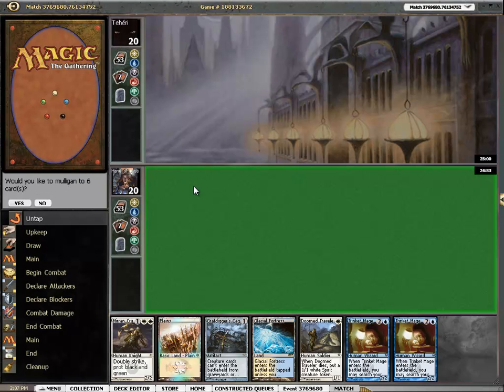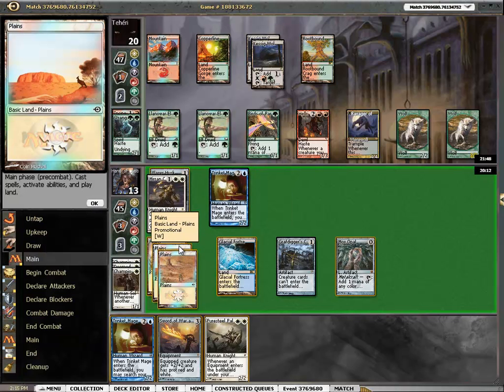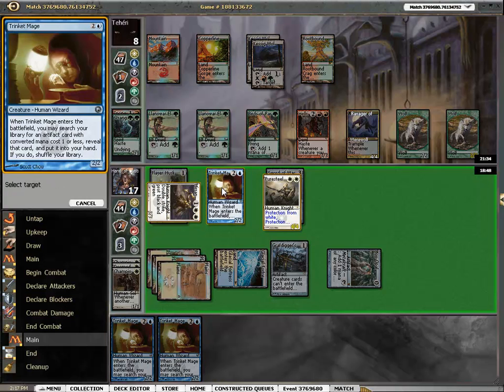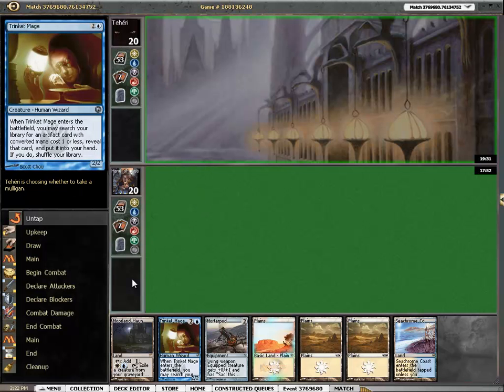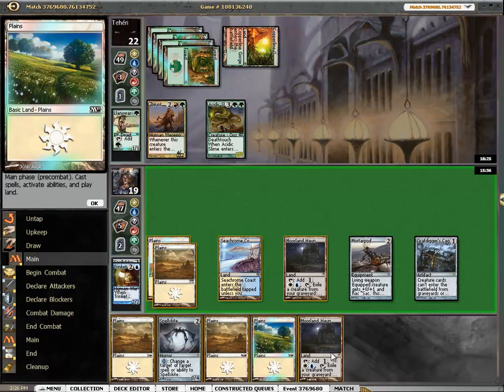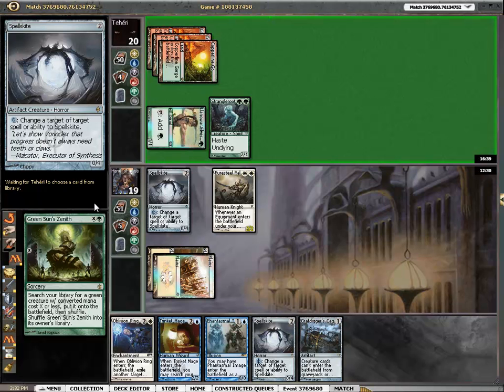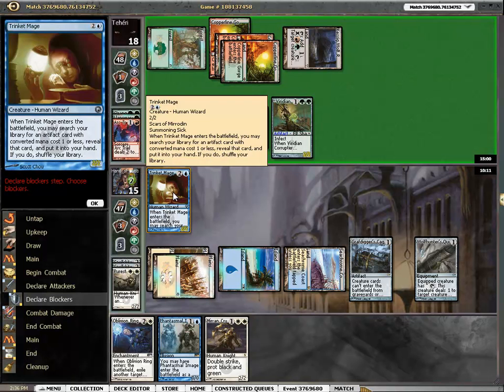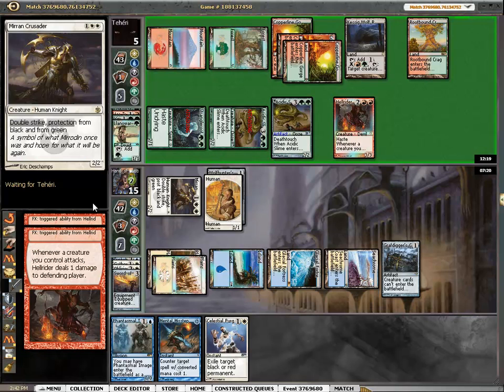Magic Online - Standard - Puresteel Collar vs RG Aggro